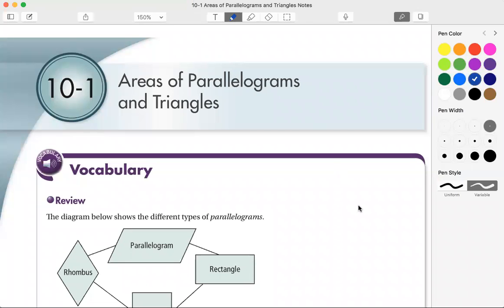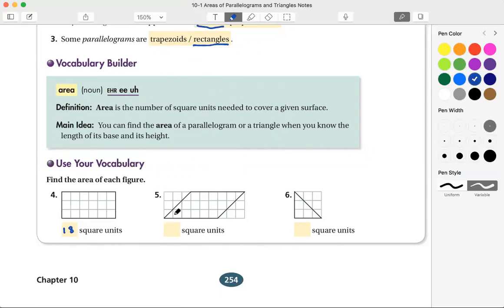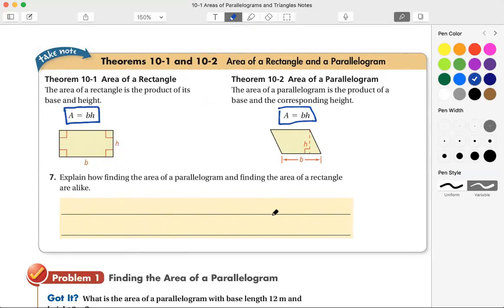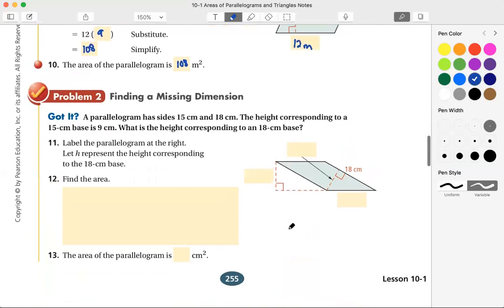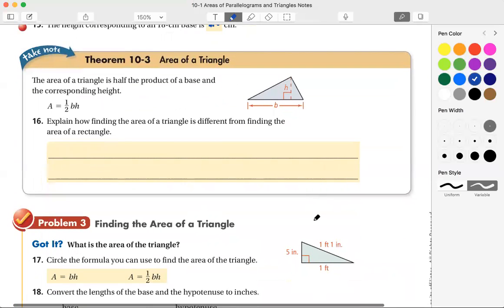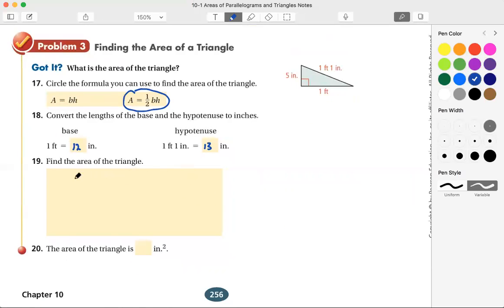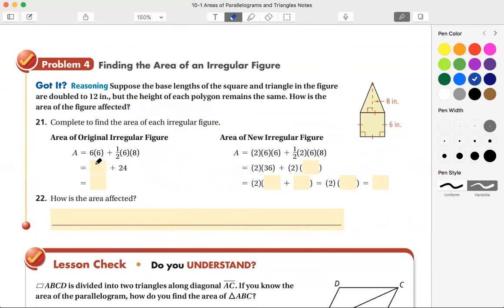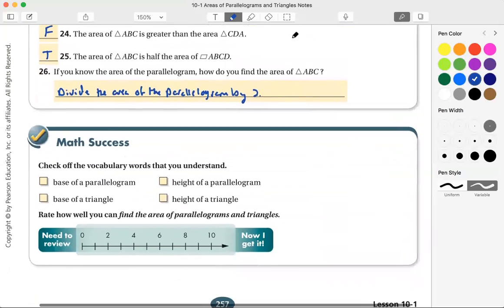10 1 Areas of Parallelograms and Triangles